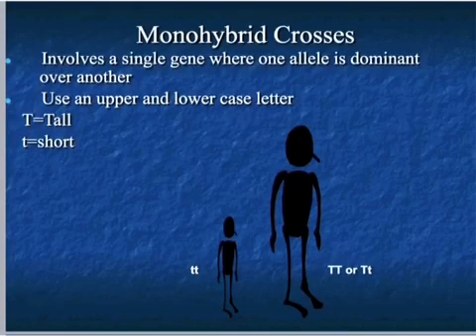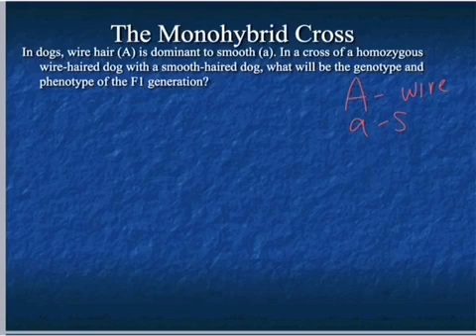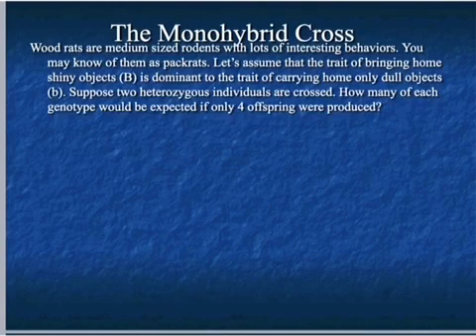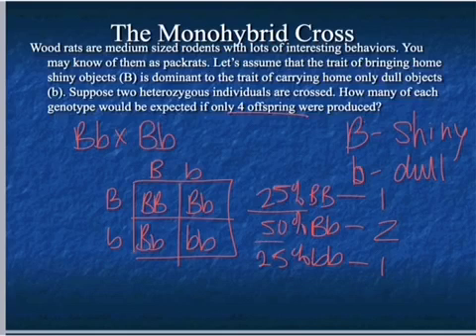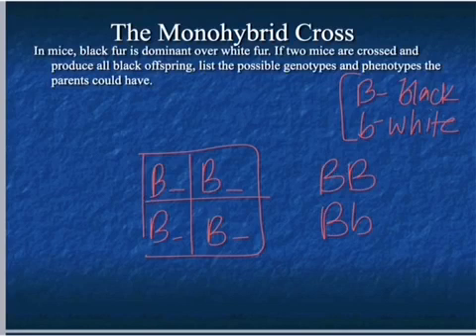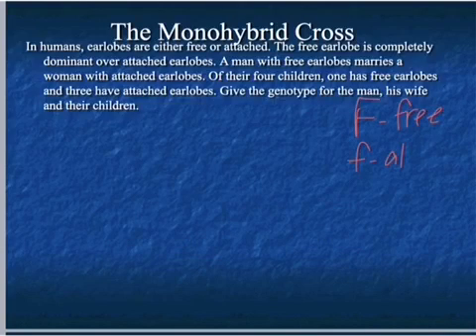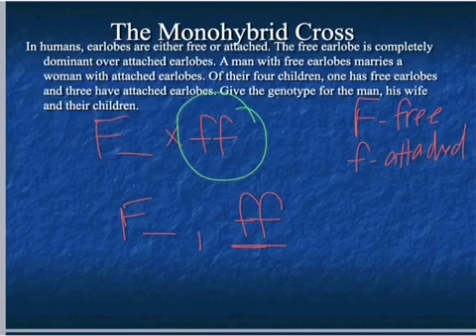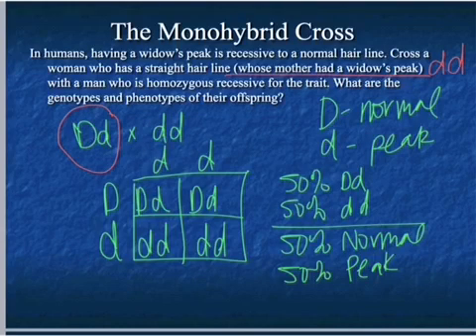Honors Bio Monohybrid Crosses 2018